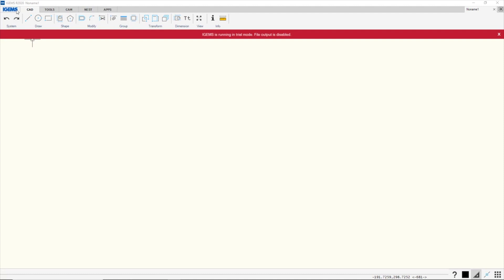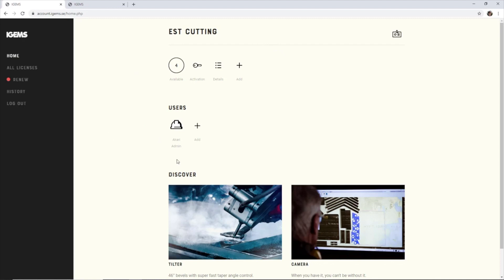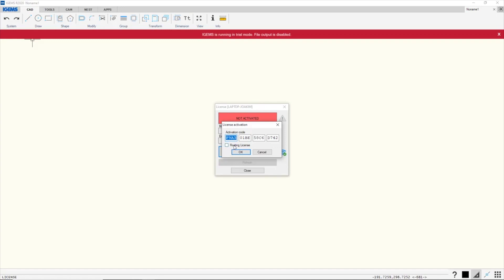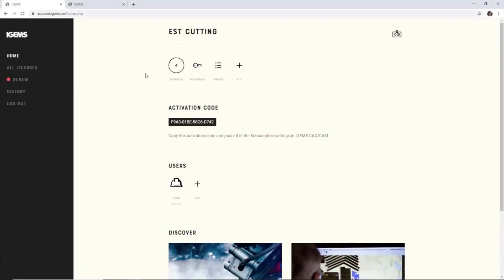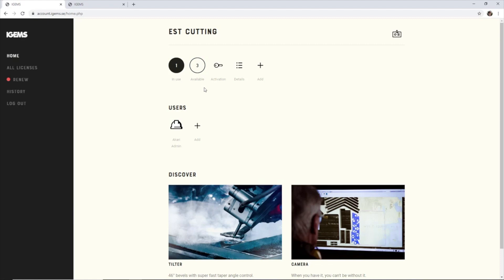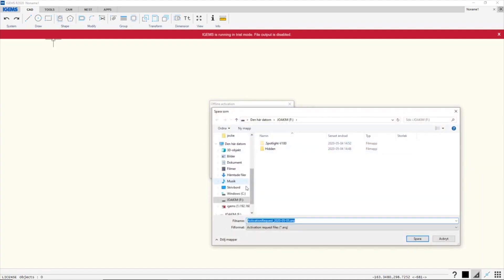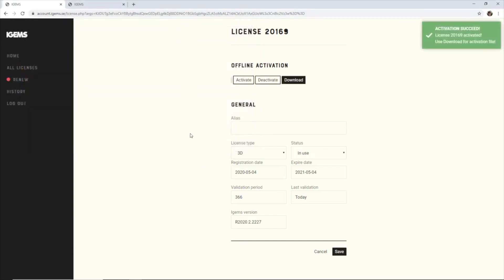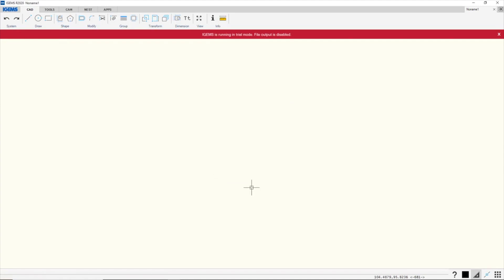IGEMS - Activating a subscription license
This video will show you the three different kinds of activations of our subscription licensing system. Floating license, Online desktop license and Offline desktop license.

to get your activation code.